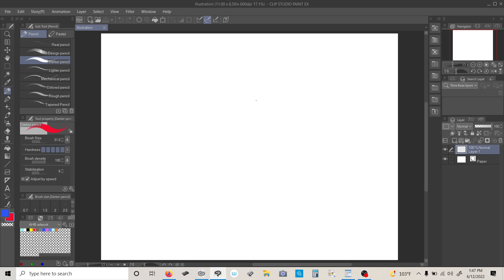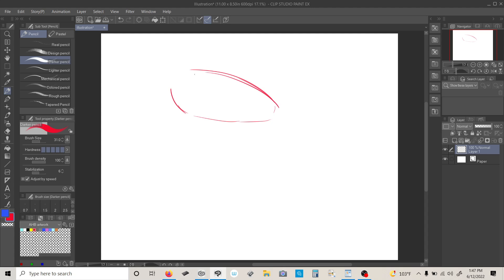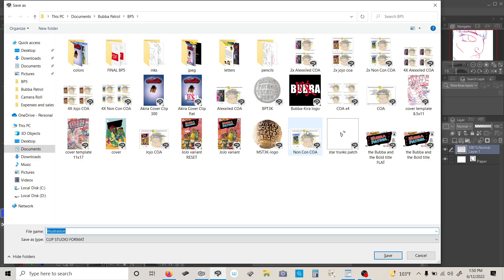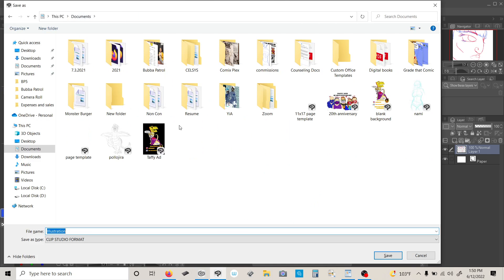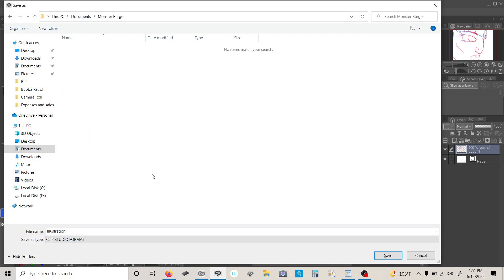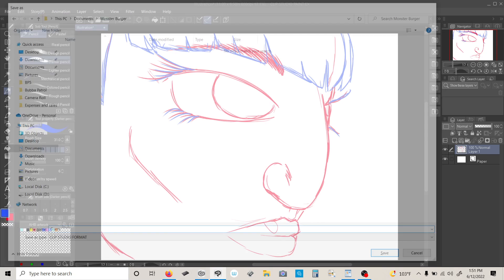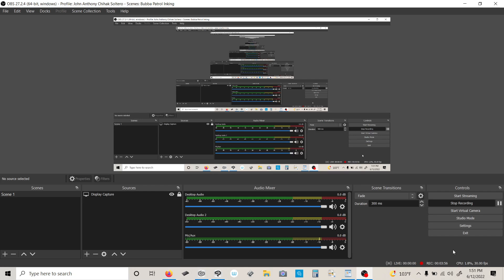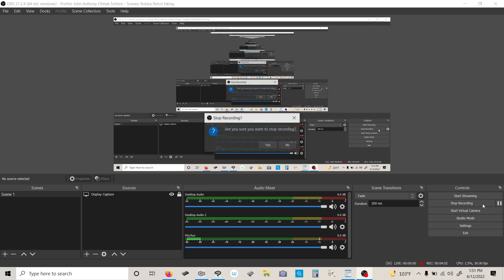Digital Art test: OBS Studio take 1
I finally got OBS Studio working. This will lead to more video recordings and streams of my upcoming comic book project as well as character work.